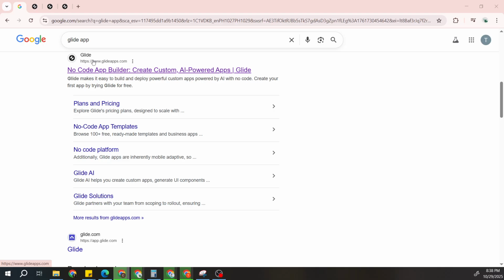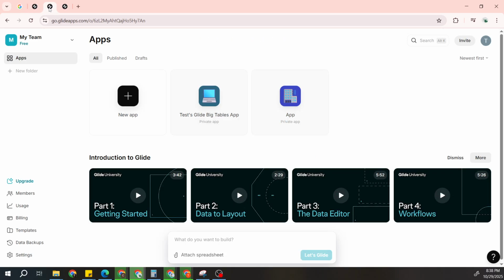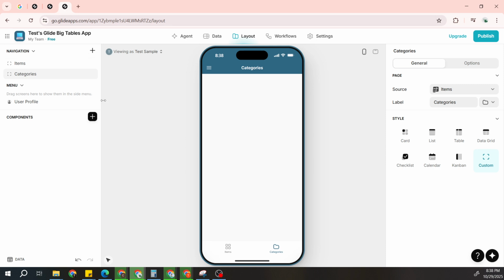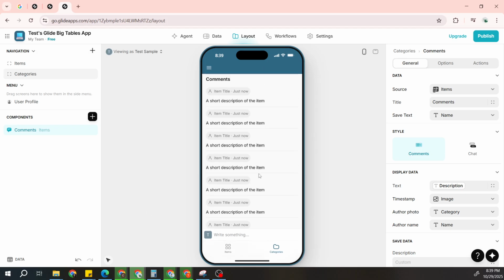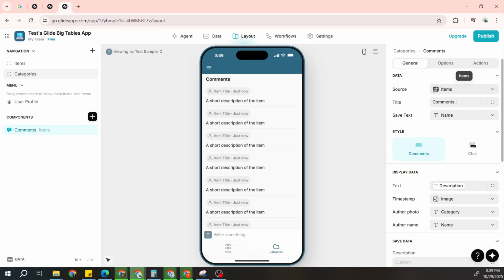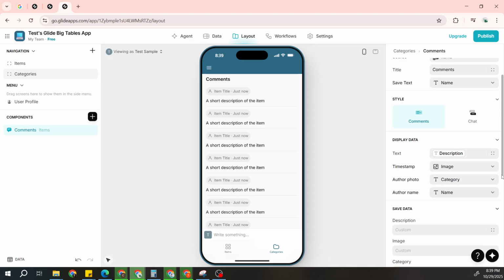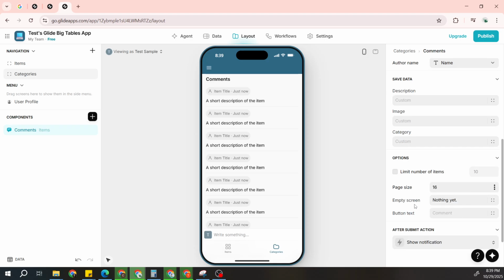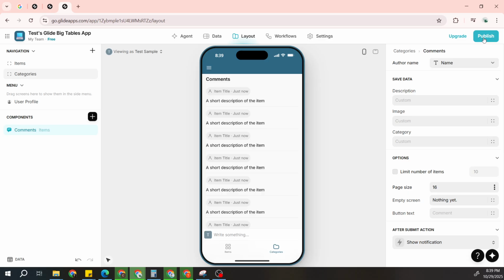How to Add Comments in a Glide App [2026 Full Guide]